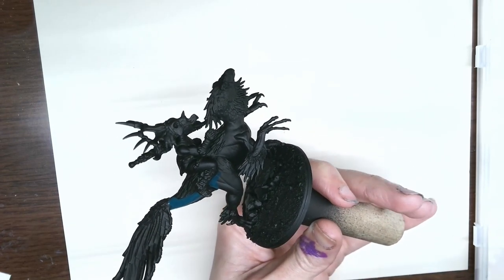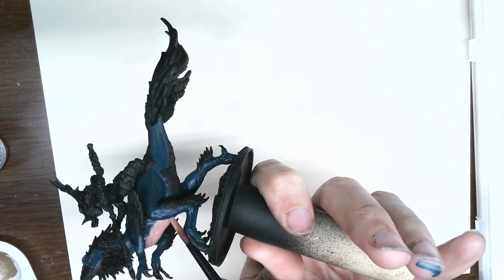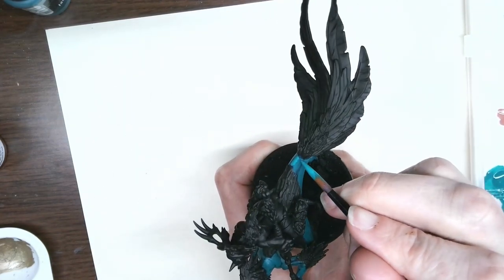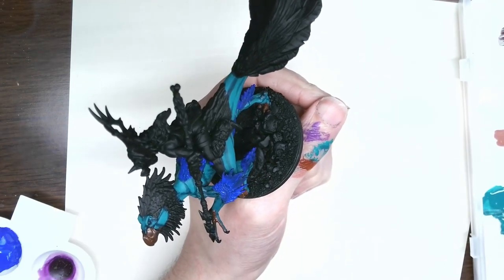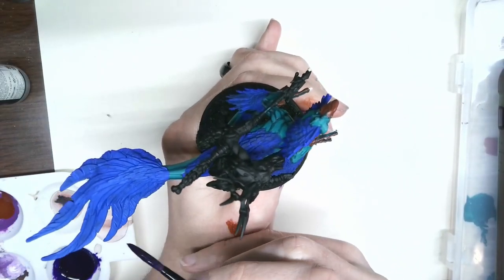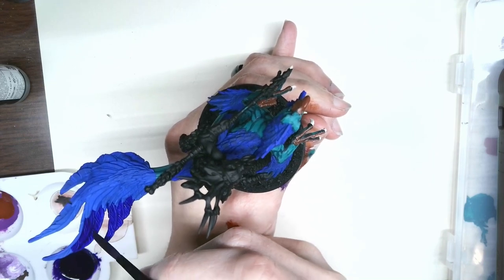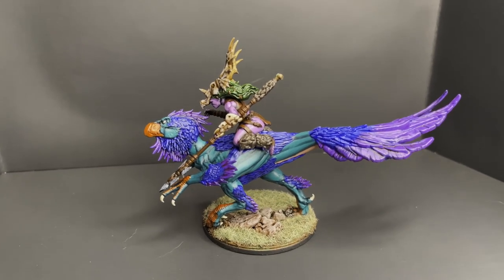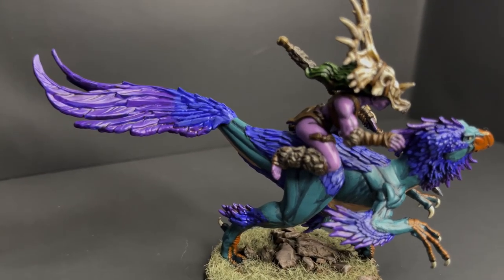Orcs Riding Dinosaurs!!! Painting W'hadrhun Raptor Riders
We are Painting Orcs Riding Dinosaurs. In this Video I will show you how I painted my W'adrhun raptor riders by Para bellum wargames.

Audio License-
Get Light The Fuse by Barrie Gledden, Kes Loy and over 1M + mainstream tracks

License ID: 8aBY1rzrBmn